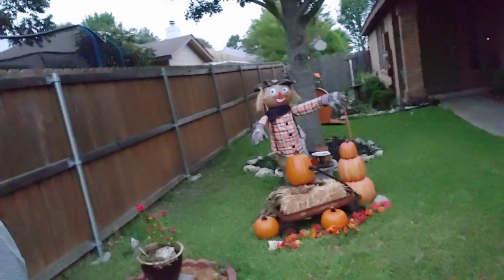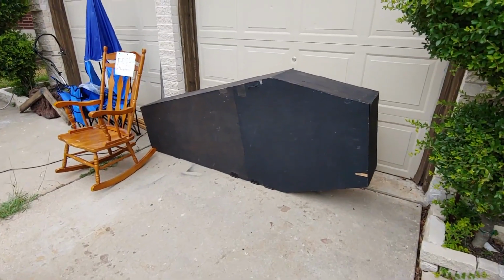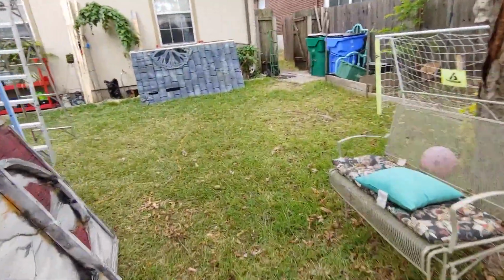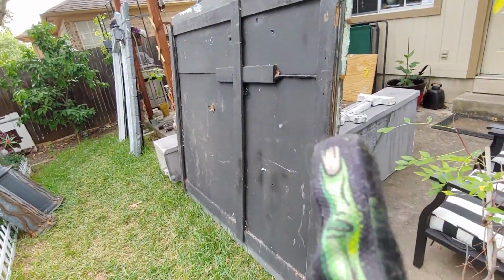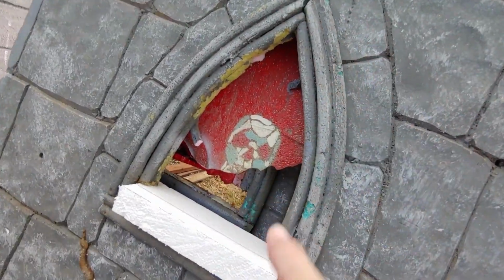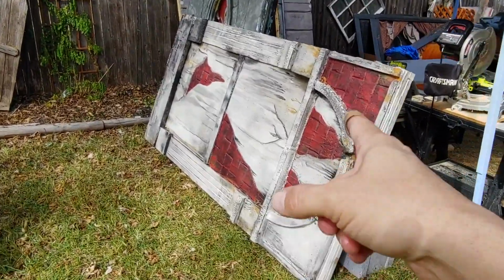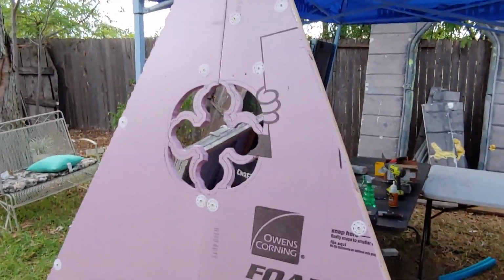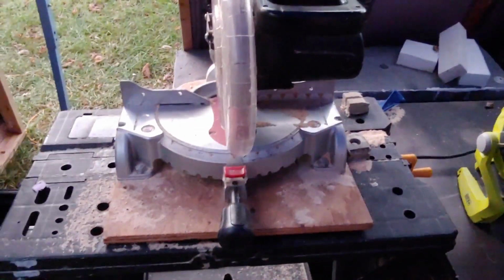Halloween build day 2 and 3 2019